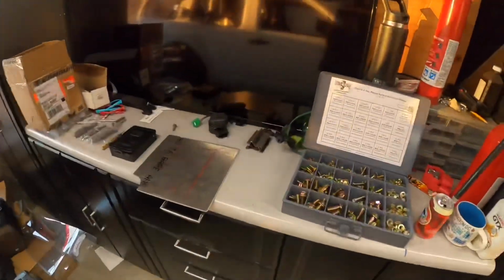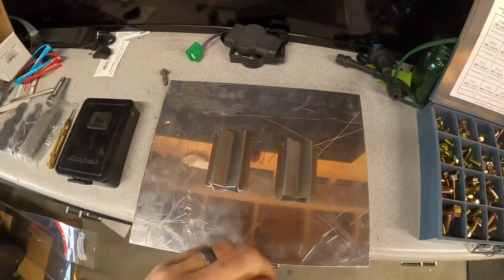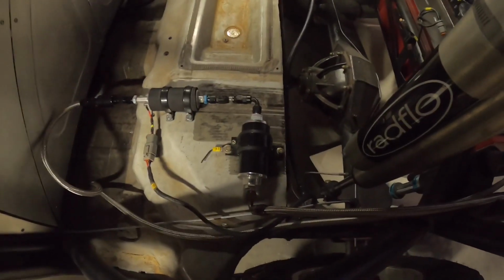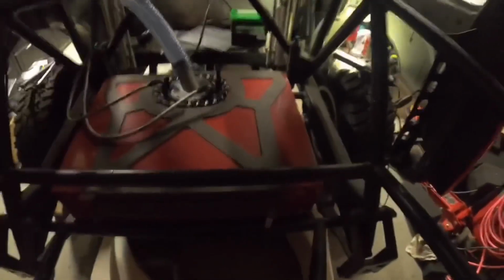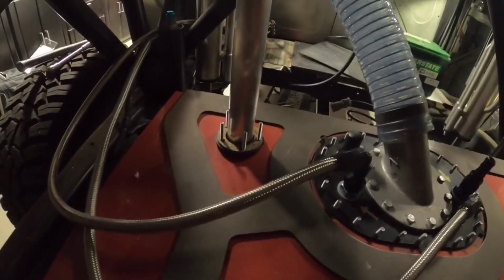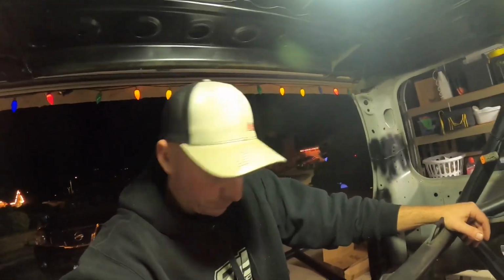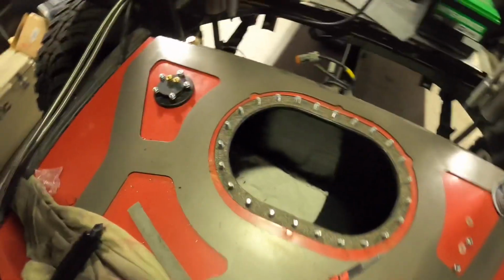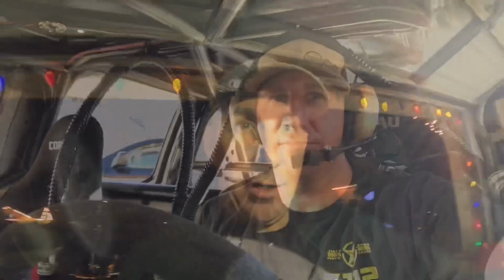Xterra race truck episode 18: Jaz fuel level sensor and fuel system mock up.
In this episode I moc up the bosh 040 fuel pumps and install an new Jaz fuel level sensor. Drilling into my jaz jeep speed fuel tank was a little scary but I was motivated to get the race truck moving along.